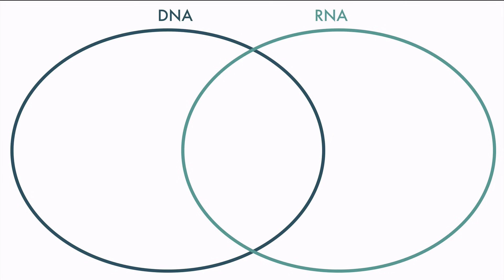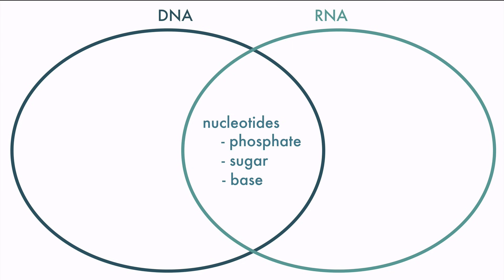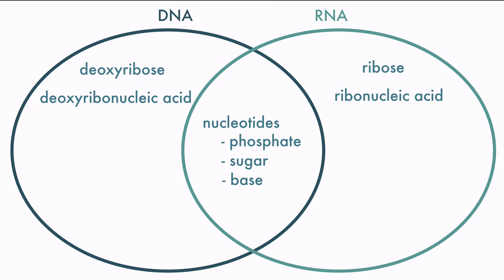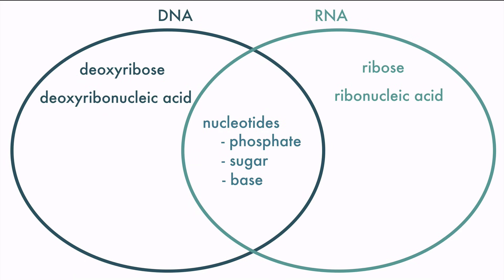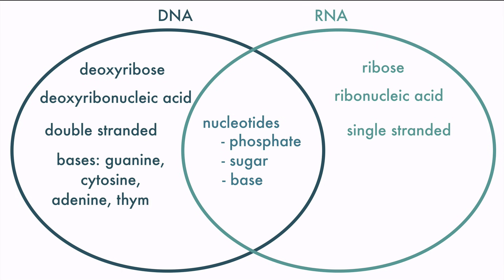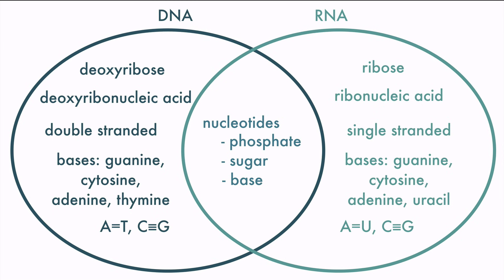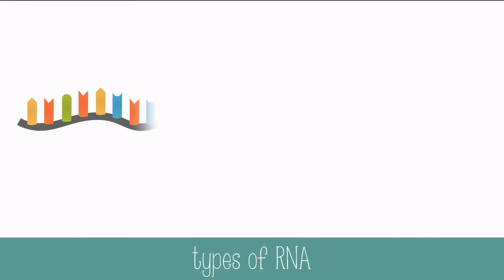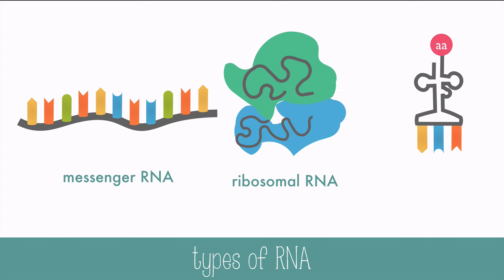DNA versus RNA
Learn about the differences between DNA and RNA in this video!